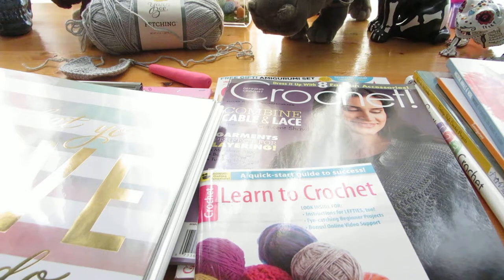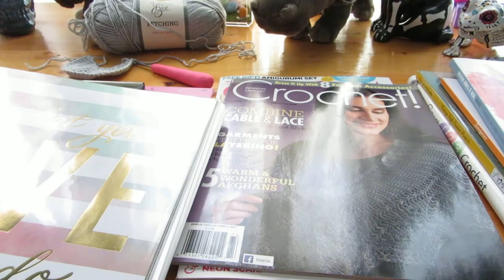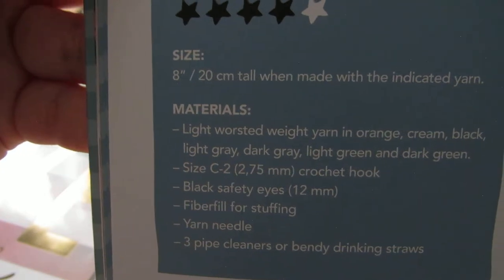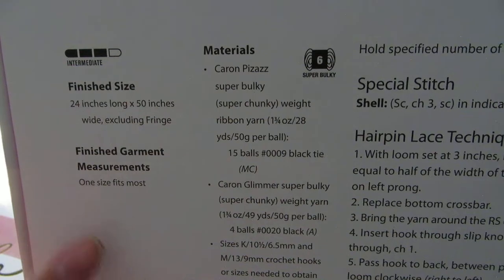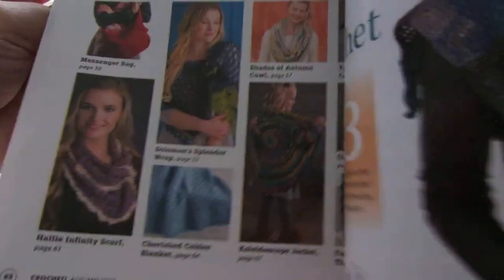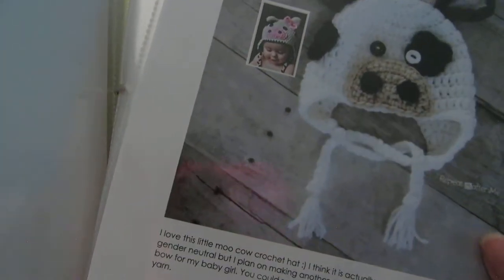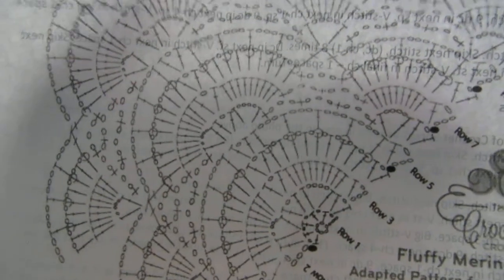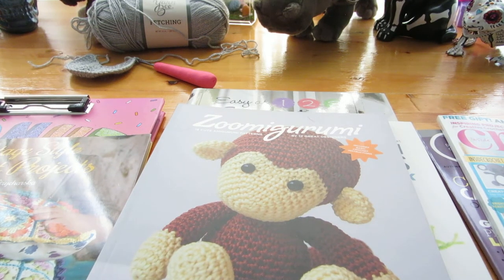All About Crochet! Patterns!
Let's go over patterns!

-Sabrina